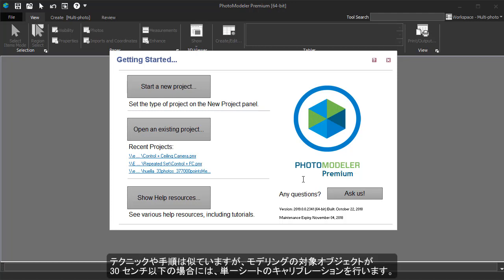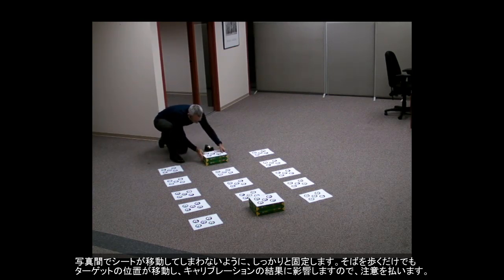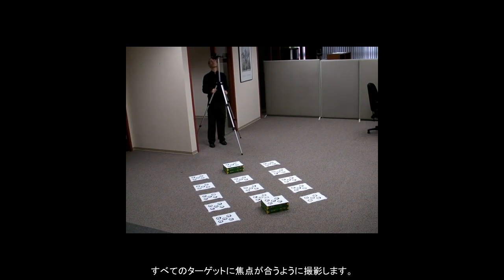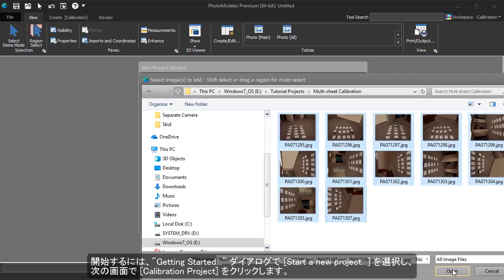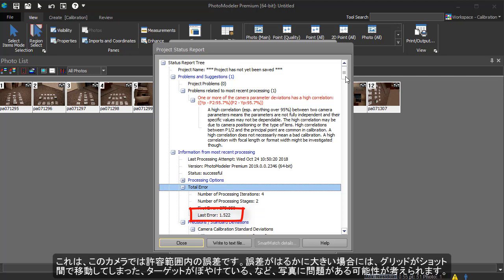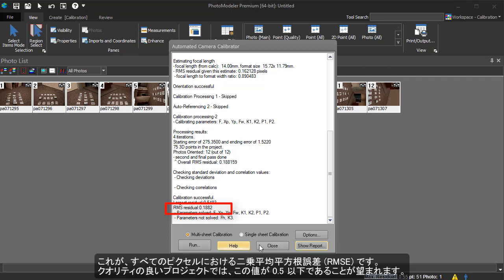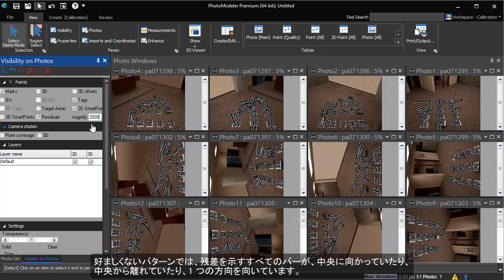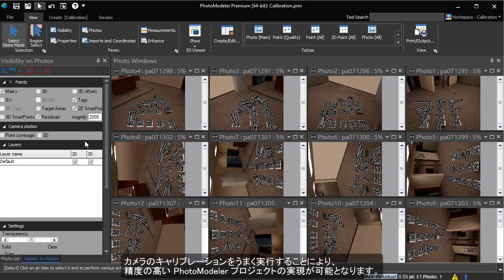PhotoModeler: 複数シートを使ったカメラのキャリブレーション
このチュートリアルでは、キャリブレーション シートの印刷、キャリブレーション用の写真撮影方法、実行、レビュー、保存までを説明しています。